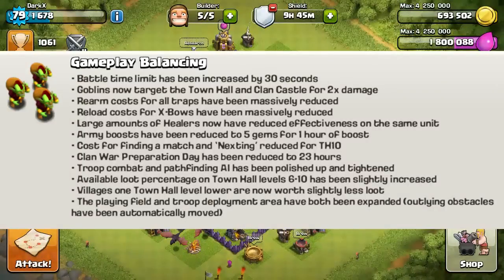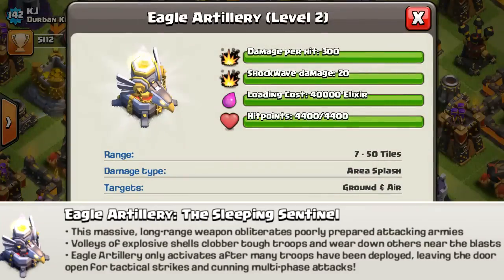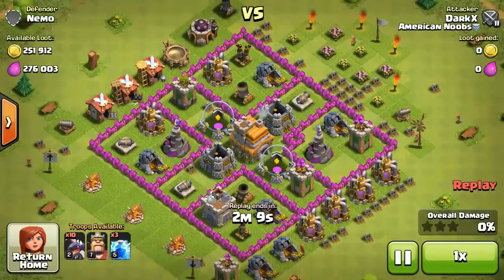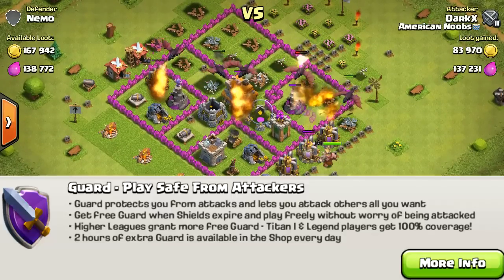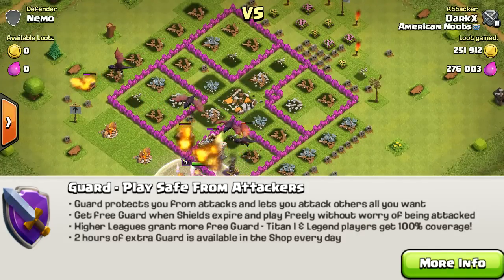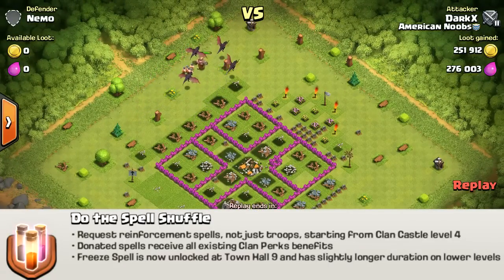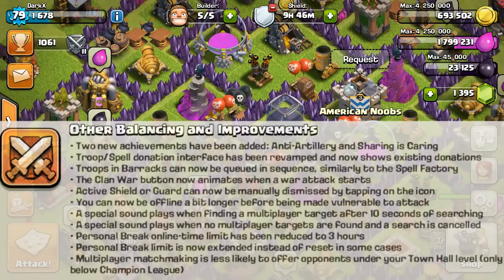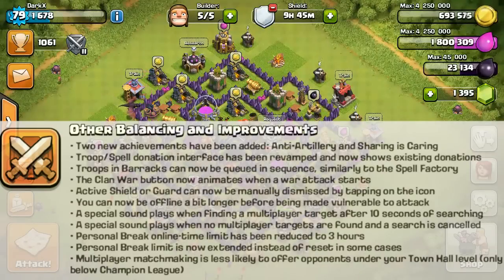Clash of Clans - Town Hall 11 Update! | Farming Dead? | New Hero & Buildings!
Awesome new Update for Clash of Clans was released today! Check out this video to see what's new! New Hero as well as new buildings were released. Town Hall rules have also changed, is farming dead?